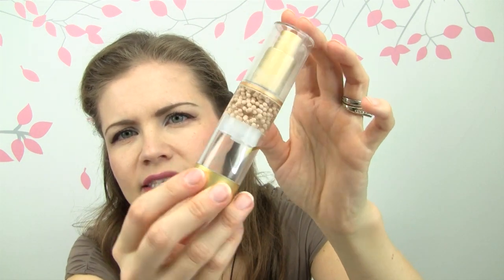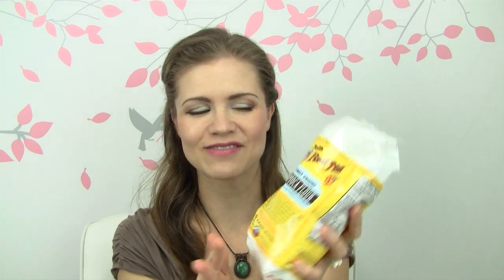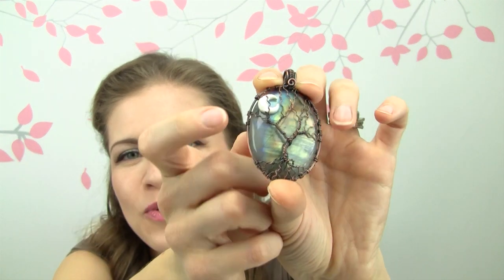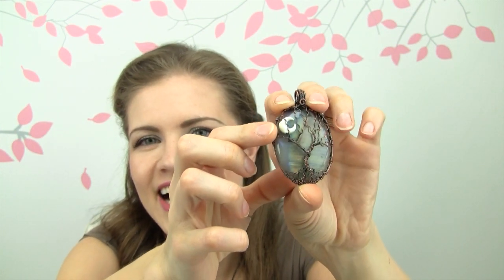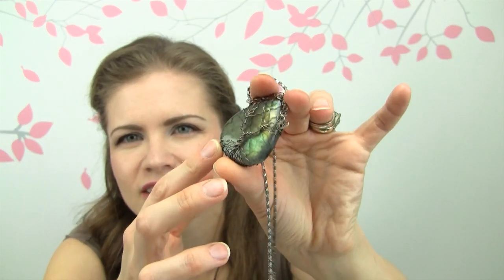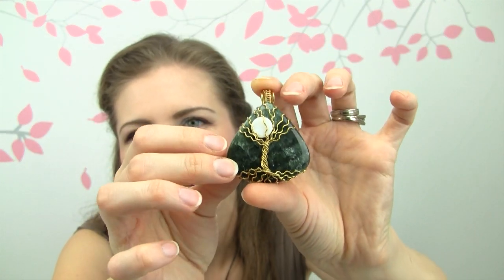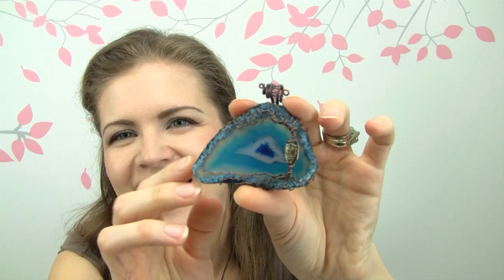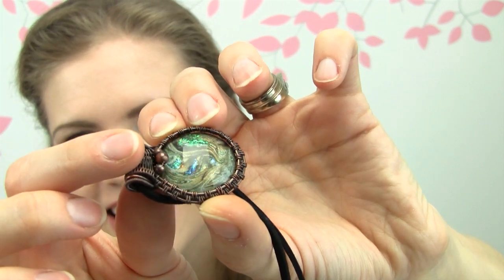December 2015 Favorites (Lots of Randomness)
Jane Iredale Liquid Minerals foundation in Bisque
Oregano Oil
Tapioca Flour

What I am wearing:
Larenim Pressed Foundation in WM 2
Beauty Without Cruelty Concealer Pencil
Silk Naturals Brightening Concealer powder in #1
The Conservatorie Naked Truth Blush
Colour Pop Glow eyeshadow as base
Silk Naturals Neuron, Magpie e/s
Honeybee Garden Kashmir e/s
Homemade e/s mix (Silk Naturals, Void, Shell, and Close Up)
ColourPop Fairfax  as liner
Hynt Beauty mascara
Silk Naturals Medium Ash Brow Cream
Red Apple Lipstick Pinkle Twinkle and Vogue mixed together